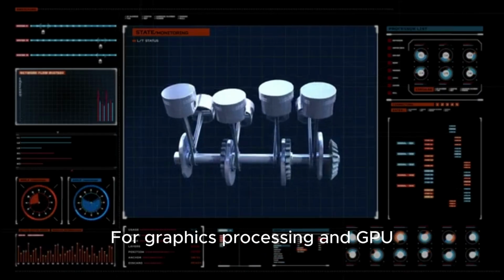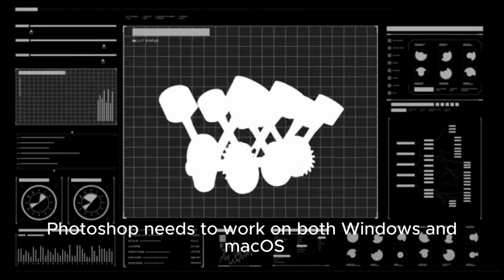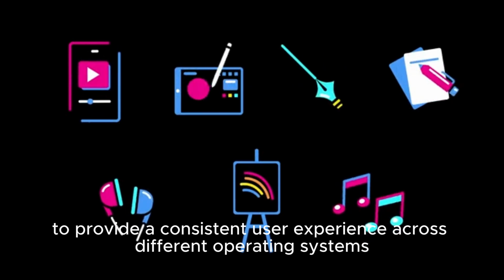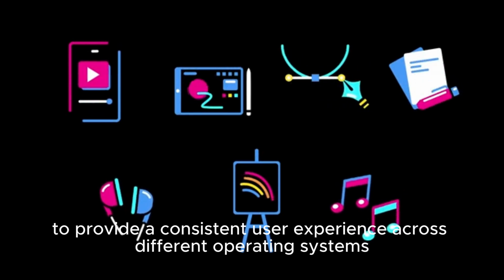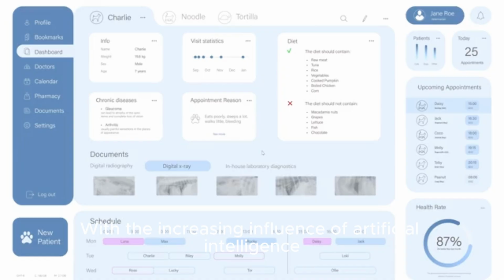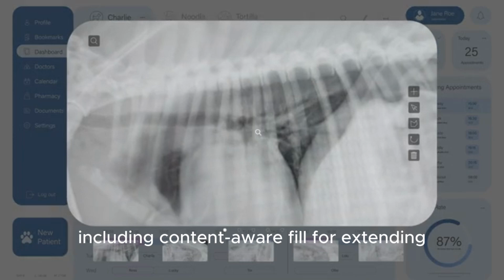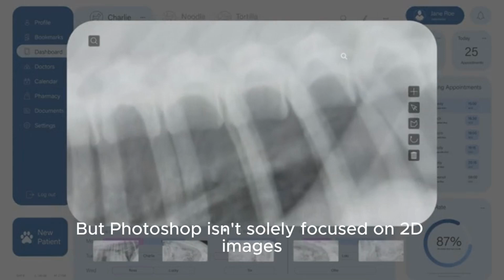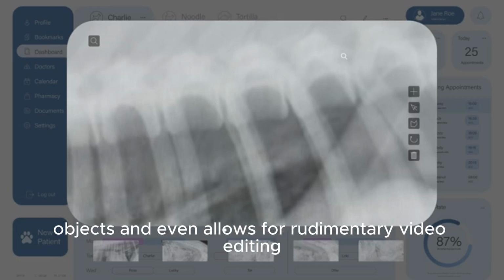Photoshop Overview, Adobe Photoshop ✅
Photoshop Product Manager, Stephen Nielson, shares a quick overview of a
handful of the exciting features in Photoshop CC including Camera Shake Reduction,
 Perspective Warp, linked Smart Objects, 3D printing, Adobe Generator, and more.

About Adobe Photoshop:
Adobe Photoshop software is the industry standard in digital imaging and
is used worldwide for design, photography, video editing and more.

Discover new features and updates in Photoshop,
   that even Adobe didn't officially announce!
Let's explore all major updates and changes and dig up
the hidden features from Photoshop version 24.0.0.
We will cover everything from the biggest features like
Removing Anything with one click to more minor upgrades
like Preference Search.

Whether you’re a beginner looking for
tutorials on how to use and get the most out of Photoshop,
or maybe you’re wanting to find ways to optimize your workflow
with all the latest news and info on all things Photoshop.